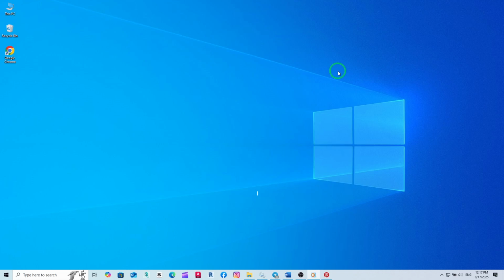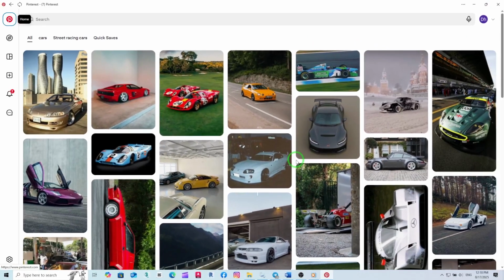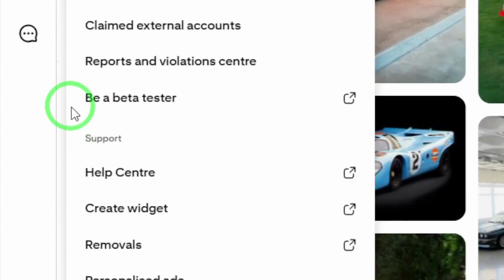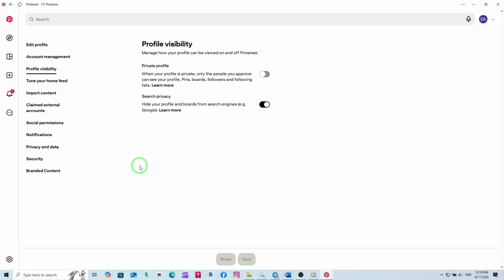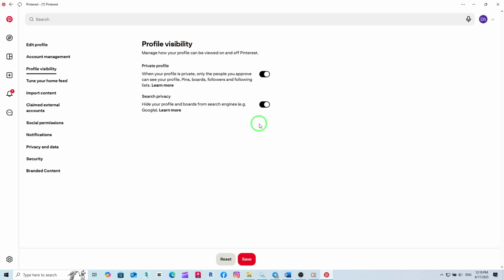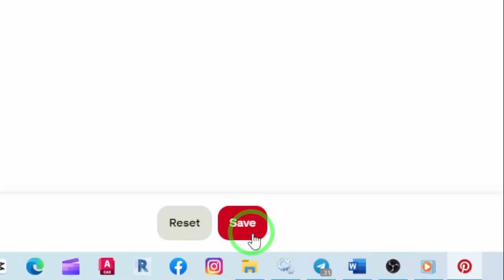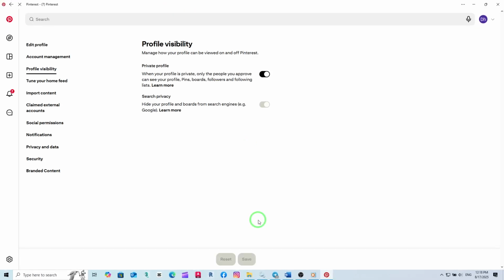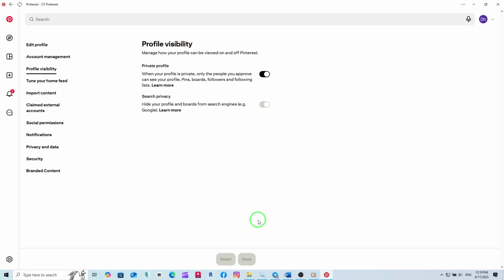How To Make Your Profile Private On Pinterest App On PC (New Update)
Learn how to make your Pinterest profile private on the PC app with the latest update. Protect your pins, boards, and personal info by controlling who can see your profile.

1. Open Pinterest app

2. Click on the gear icon at the bottom left corner

3. Then Settings

4. Enter to Profile Visibility

5. Enable Private Profile-
Timeline:
00:00 Start
00:12 How to do it
01:05 End